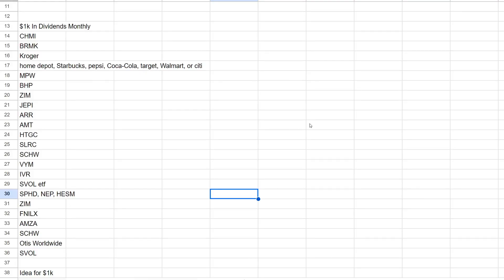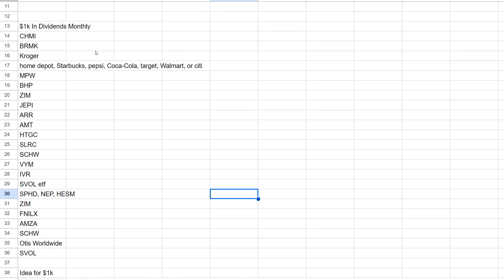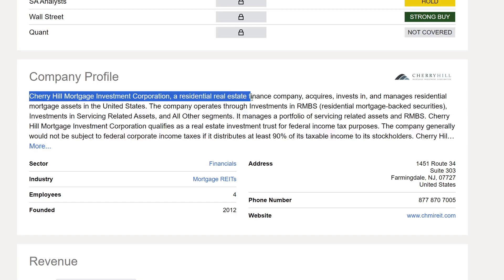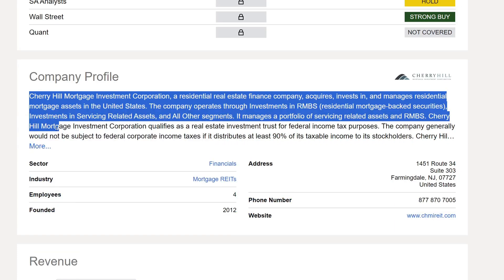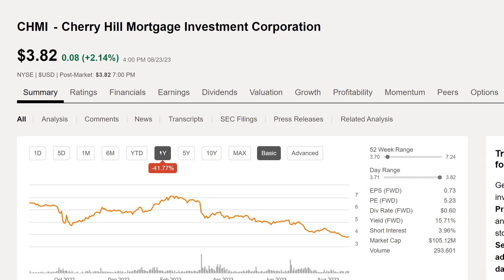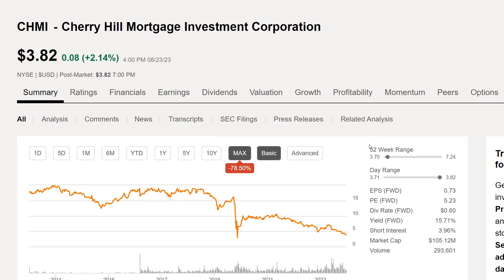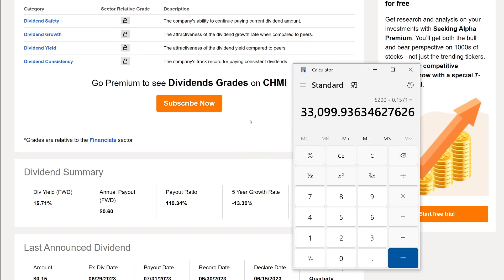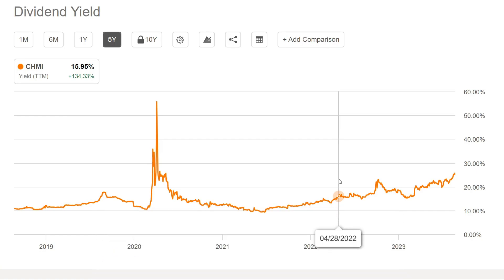How Many Shares Of Stock To Make $1000 A Month? | Cherry Hill Mortgage Investment Corporation (CHMI)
In this video we go over how many shares of stock to make $1000 a month?
This goes over Cherry Hill Mortgage Investment Corporation (CHMI) using dividends.
Let's see the math behind it :)

What's up everybody, this is Antonio here to bring you another video.

In this video, I go over the math and show you how many shares you would need from Cherry Hill Mortgage Investment Corporation (CHMI) to make $1000 dollars in dividends per month.
I also show you how to calculate how much you would have to buy right now at the current price of the stock.